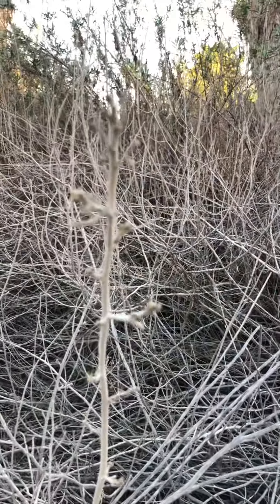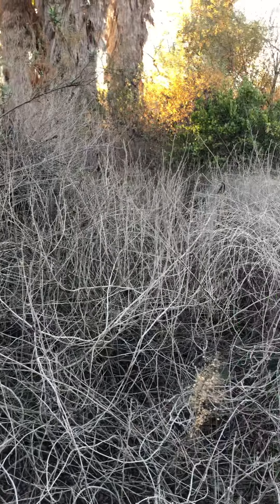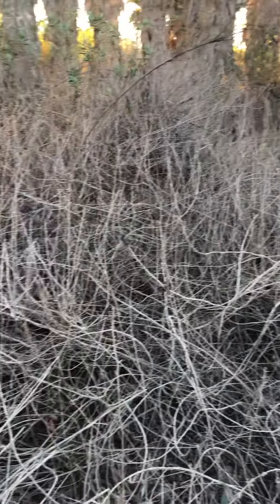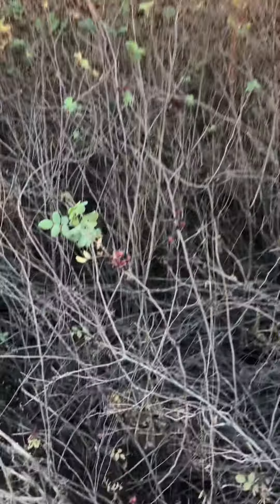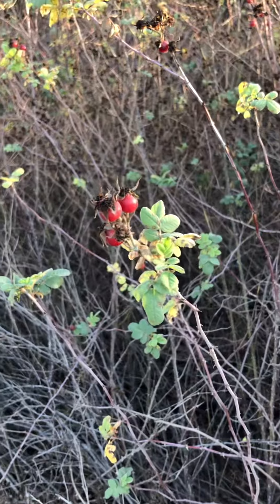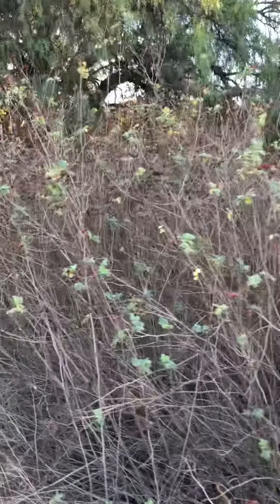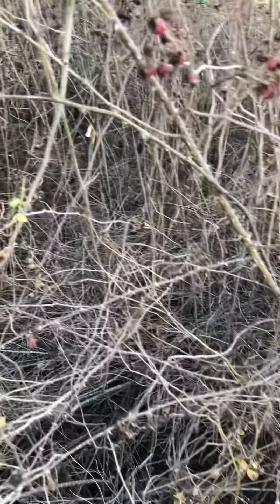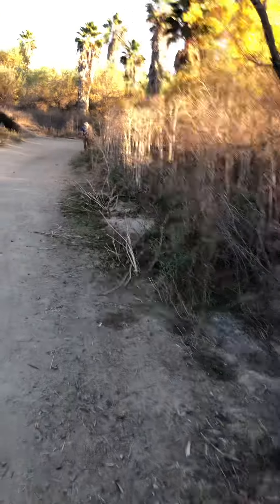Poison oak, Guardian of the forest